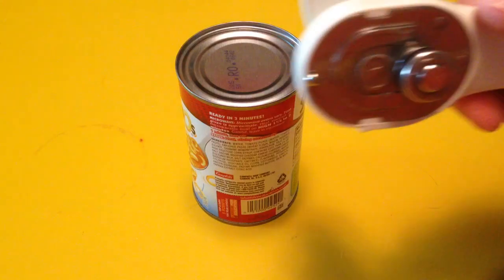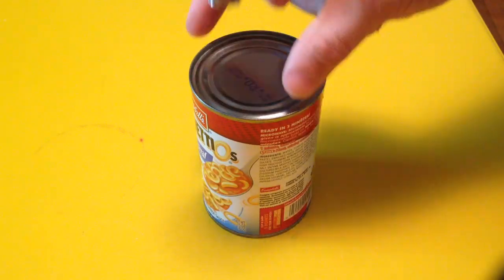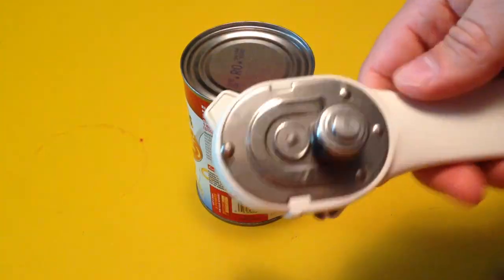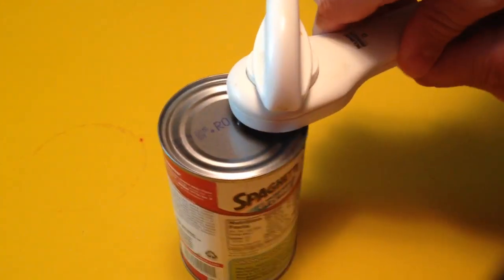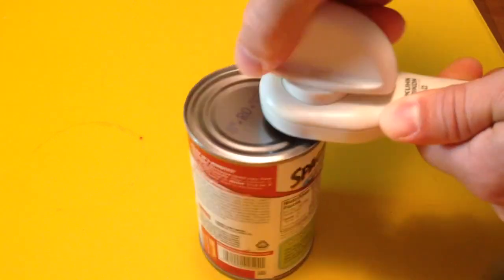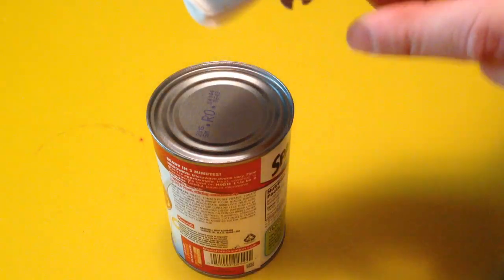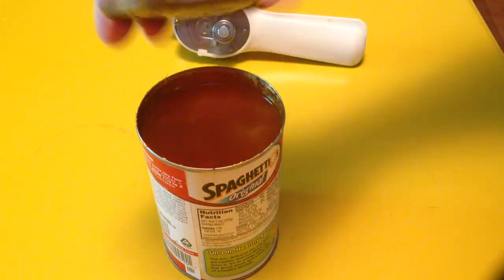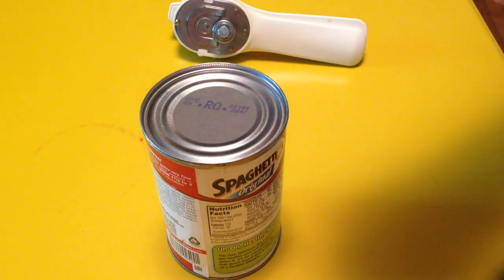How To Use a Can Opener That Doesn't Leave Sharp Edges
This is a video of how to use a can opener that's a safe can opener, which will not leave sharp edges. You can also reuse the lid to put back on top of the can if all of it's contents are not used.

If you have a pet such as a dog that likes to take cans out of the trash, this is the type of can opener that you should have.